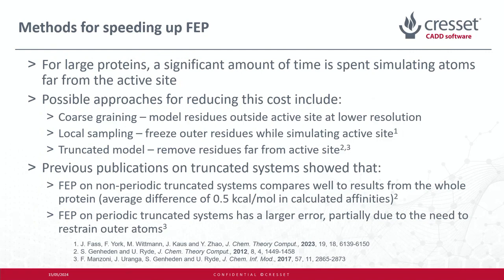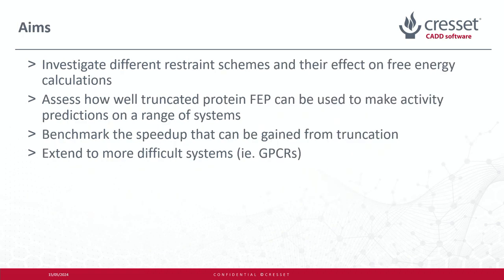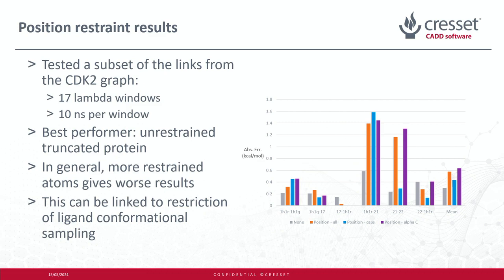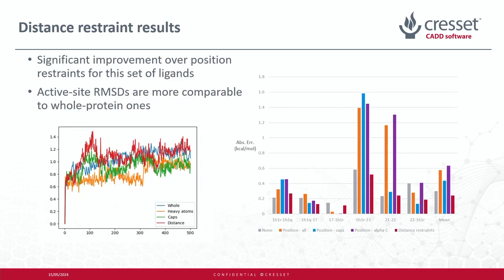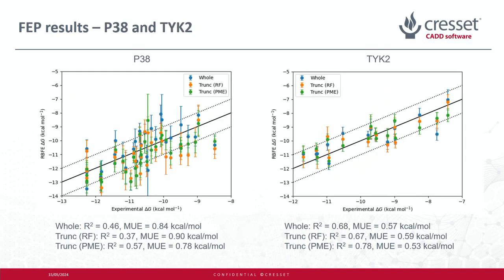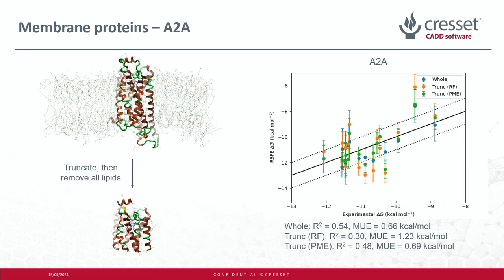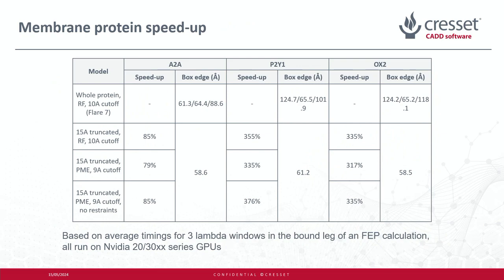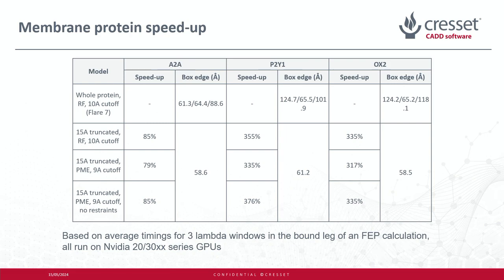Tom Potter Improving the efficiency of FEP calculations using truncated protein models